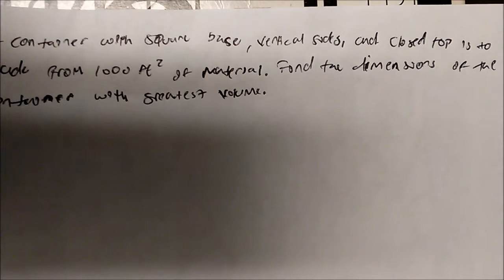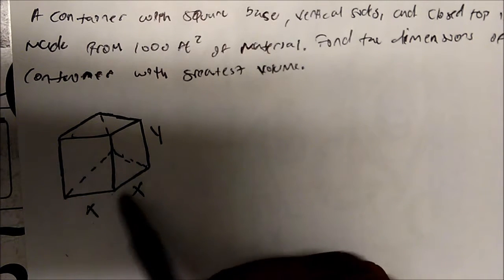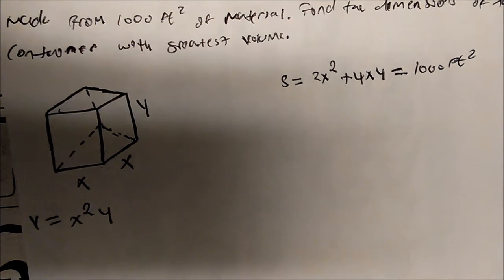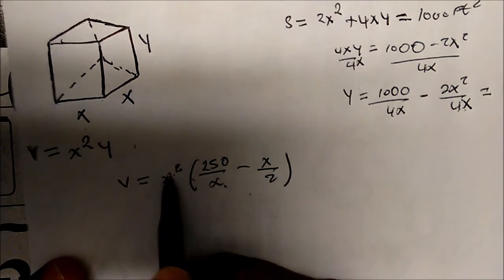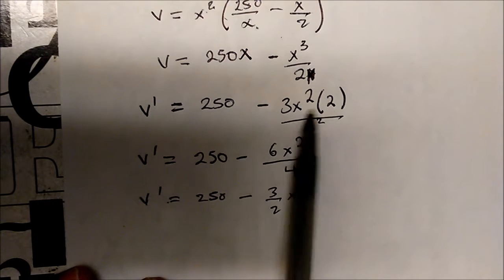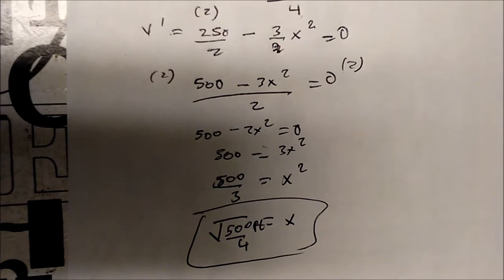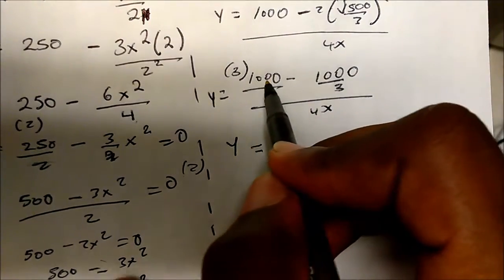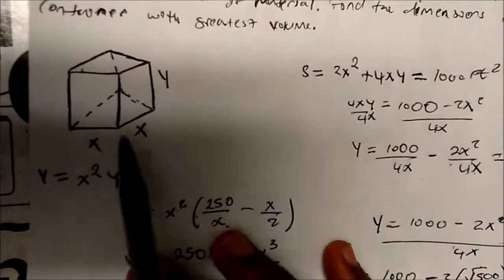Solving Applied Optimization Problems (PT 2)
This video is a continuation of the previous video (PT 1)